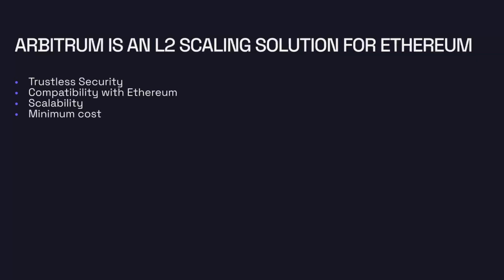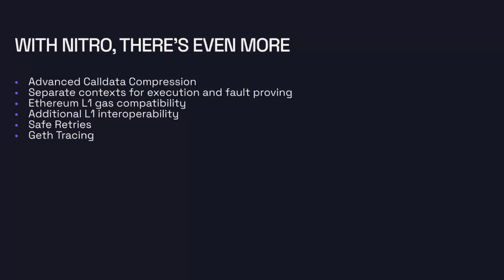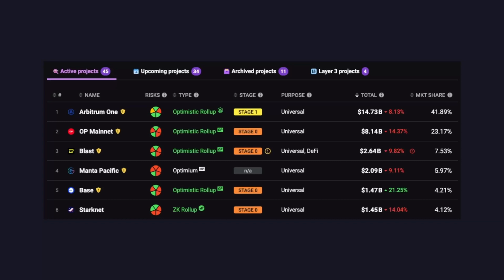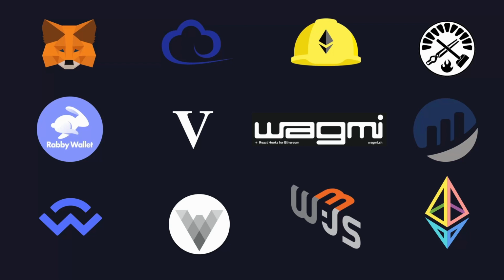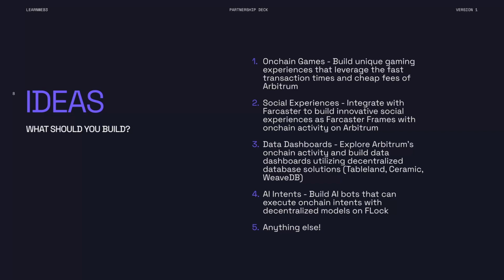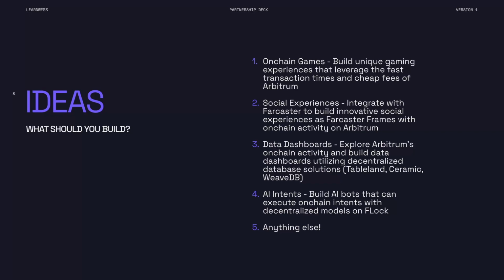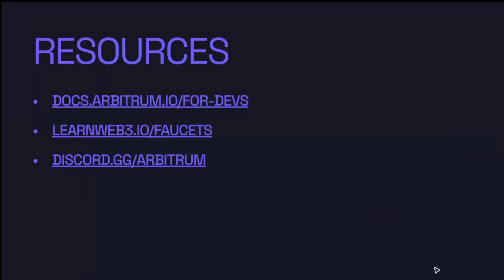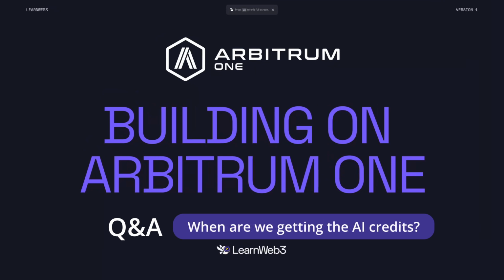Building on Arbitrum One - Decentralized Intelligence Hackathon Season 2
Decentralized Intelligence is back with Season 2 to build at the intersection of Crypto and AI!